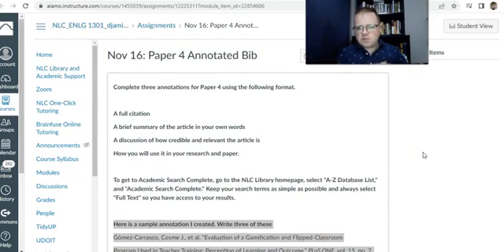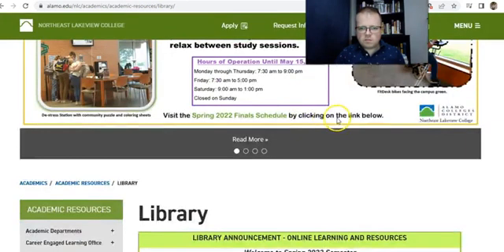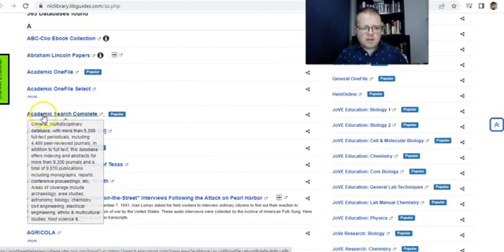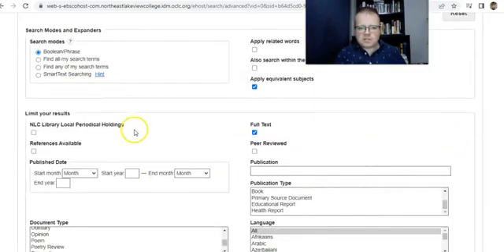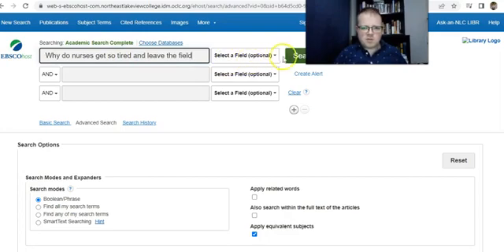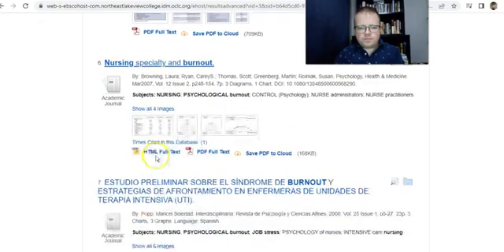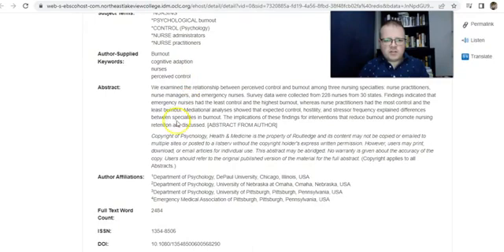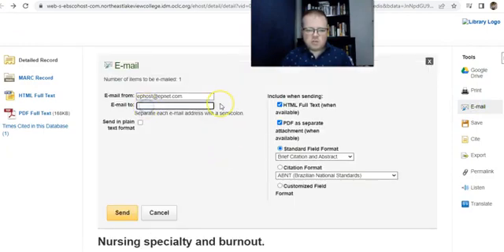Academic Search Complete